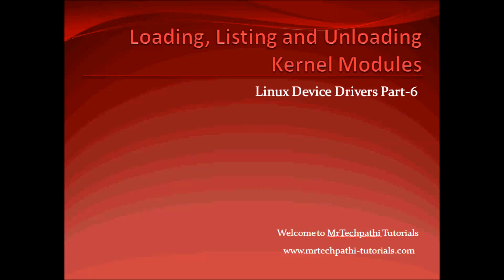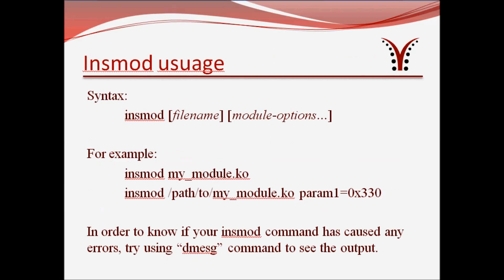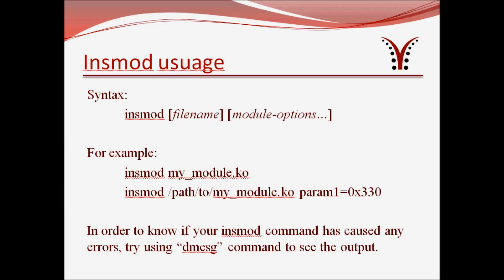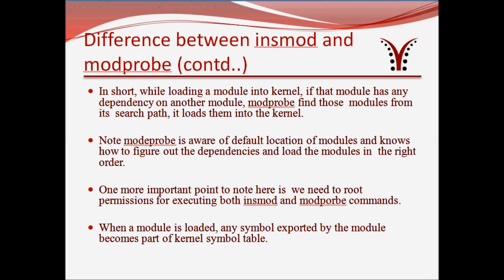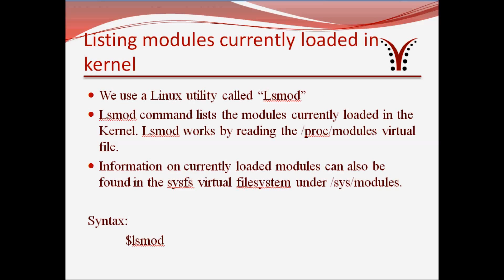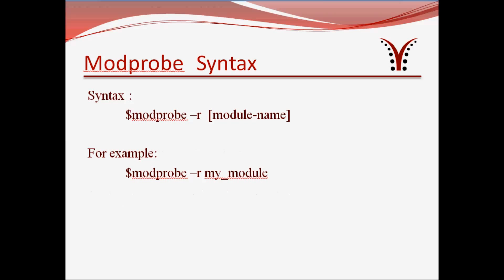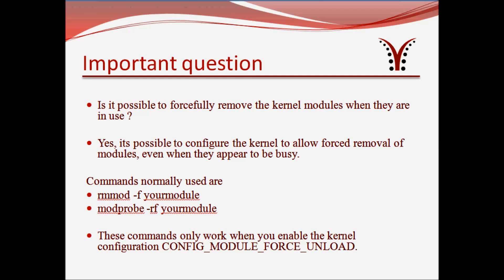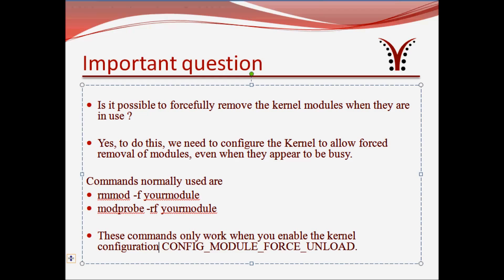Linux Device Drivers Part 6 : Loading and Unloading Kernel Modules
In this session, we will discuss
1. Loading Kernel modules
2. Listing  kernel modules
3. Unloading kernel modules

Both Theory and Practicals included.